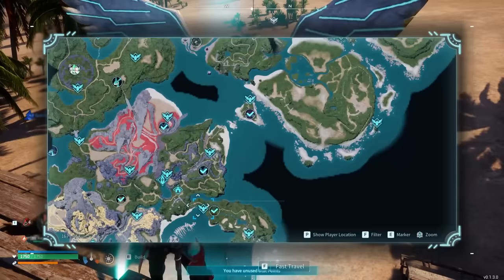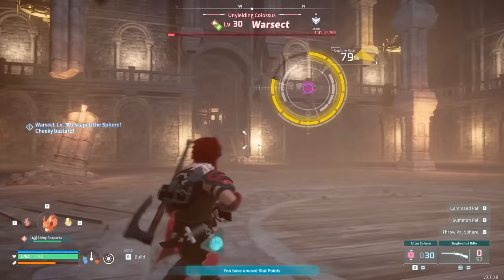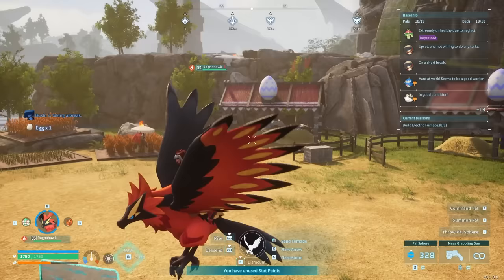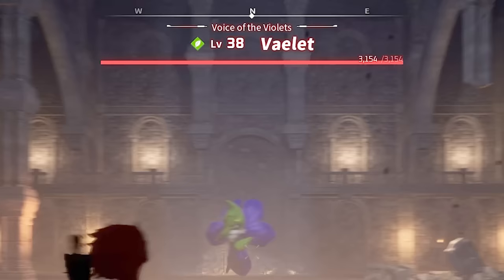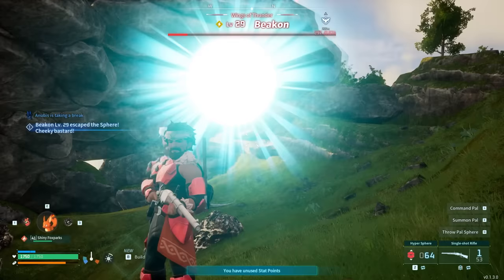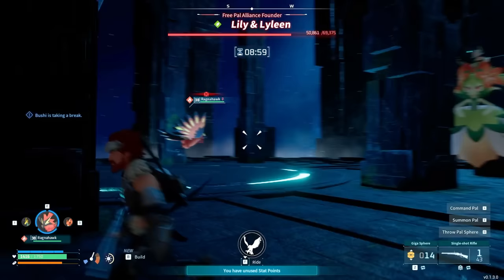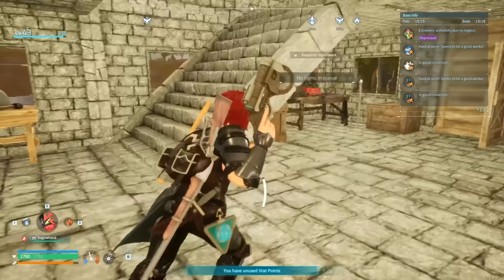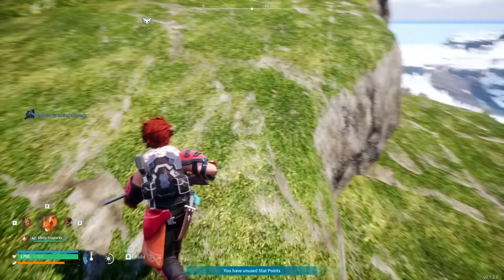I Captured The BLACK MARKET DEALER in Palworld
The Black Market Dealer is one of the most terrifying NPCs in Palworld, and you can even challenge him like a BOSS FIGHT! He's going down, whether it takes me 1 or even 100 PAL SPHERES!